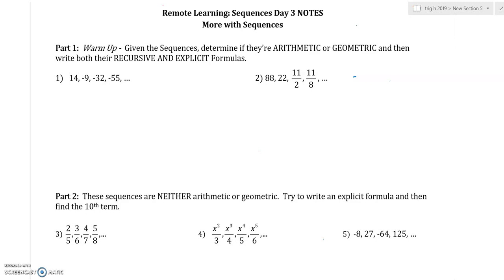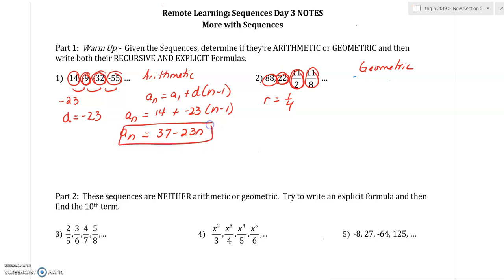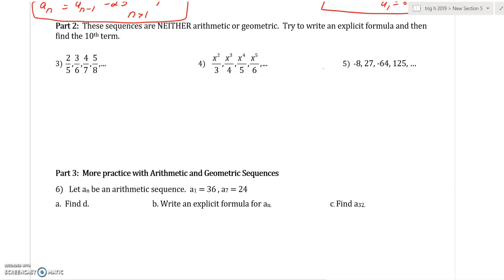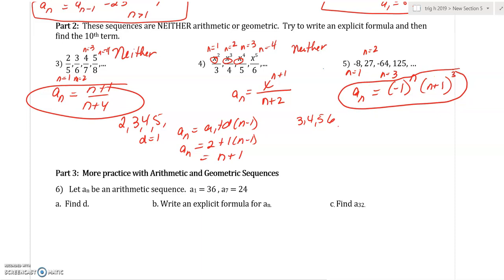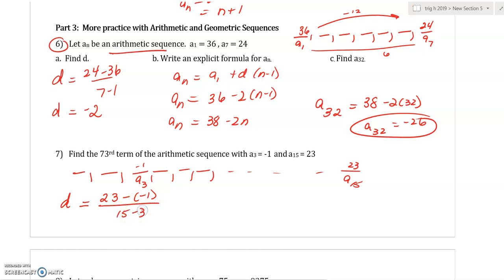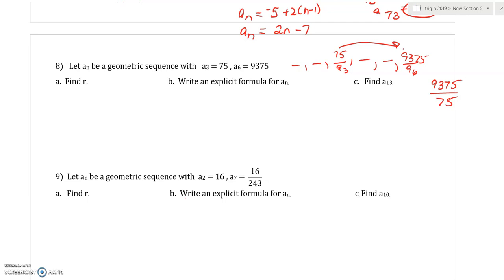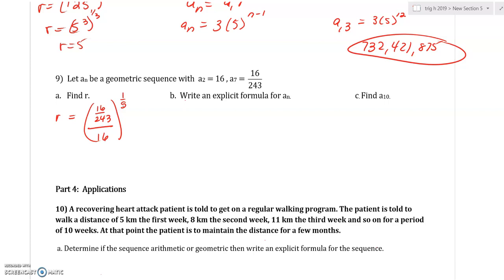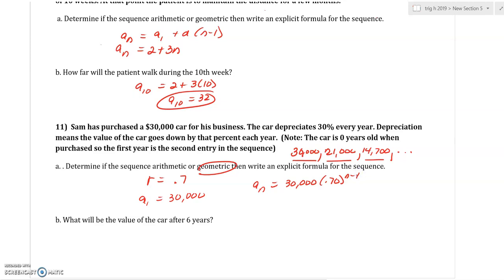11 1 day 3 notesRL2020